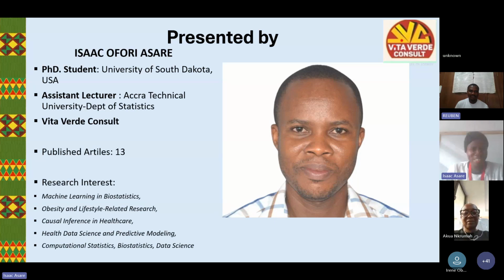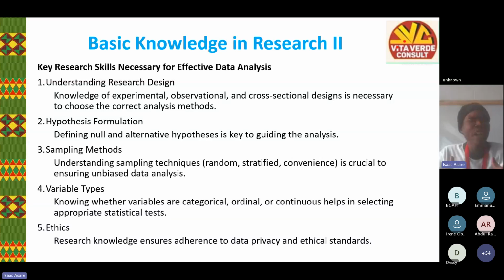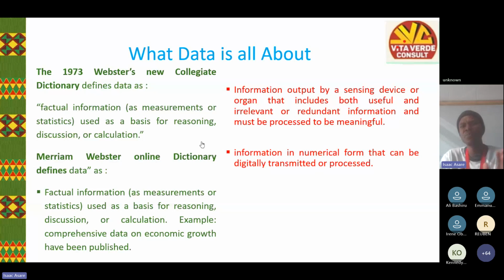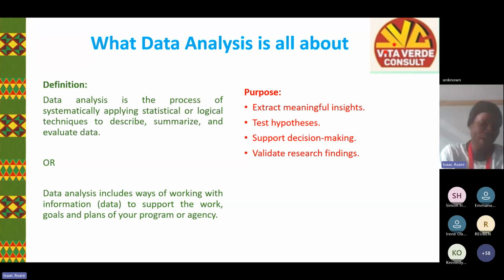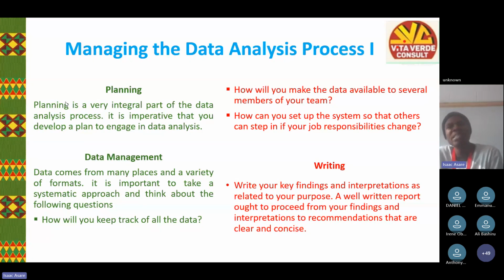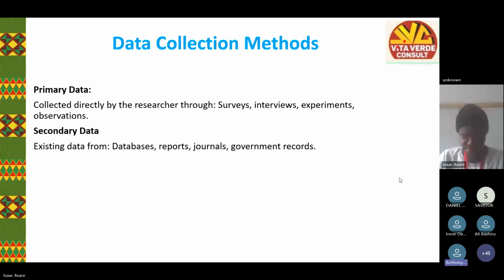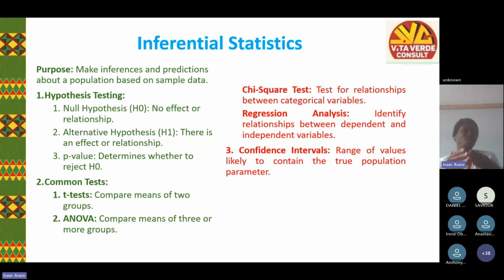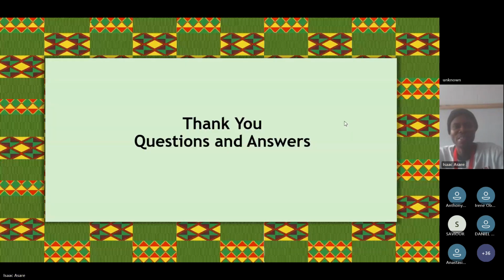Basic Data Analysis Skills 20250216 170603 Meeting Recording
The workshop is on Basic Data Analysis Skills for all levels